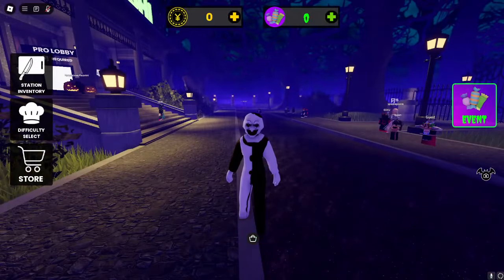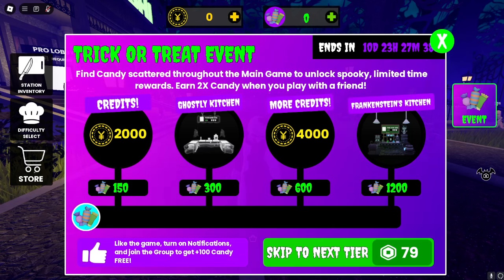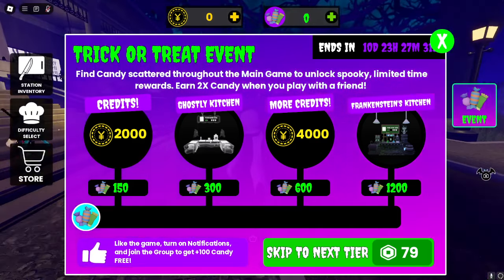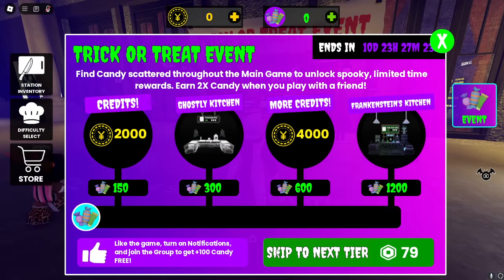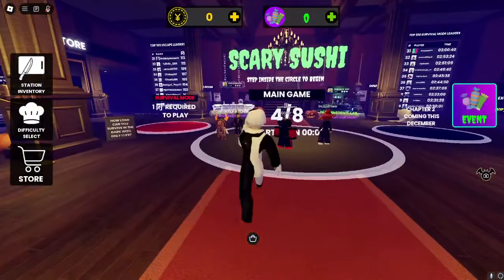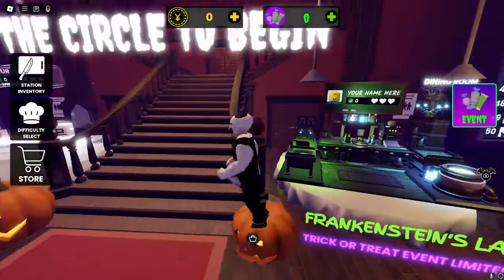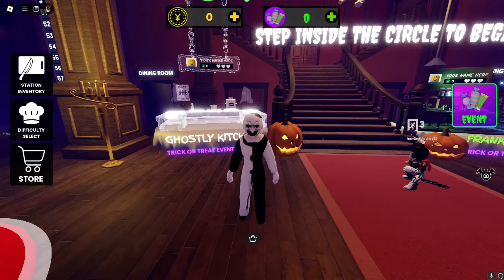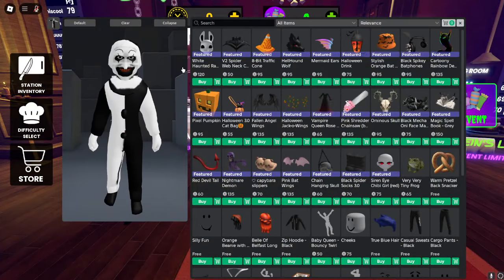How To Get The Trick or Treat Badge In Scary Sushi! ( THE HAUNT )